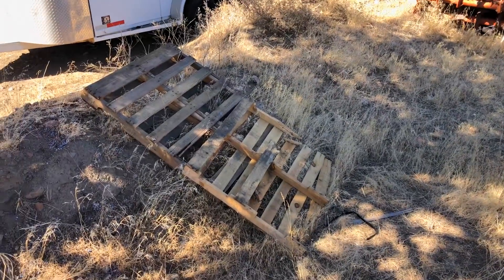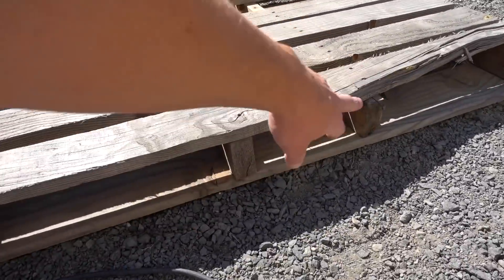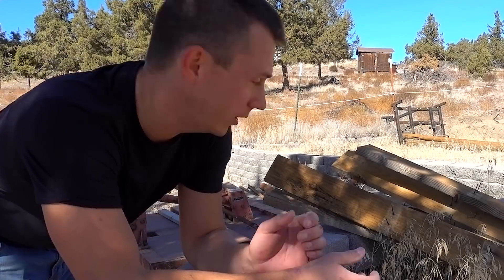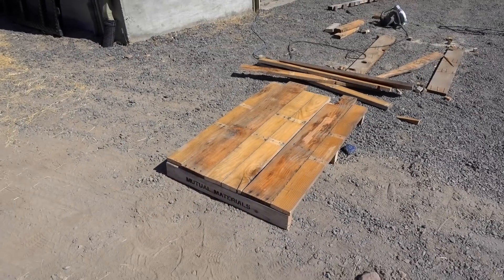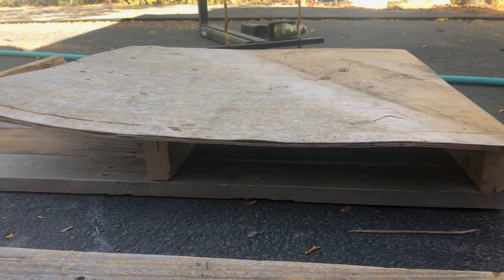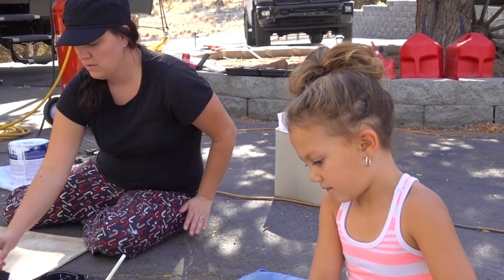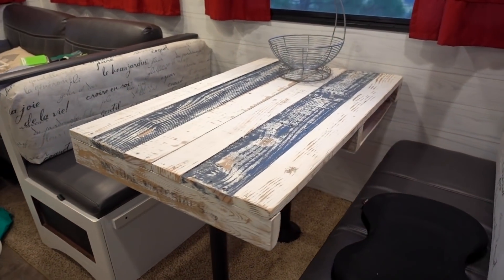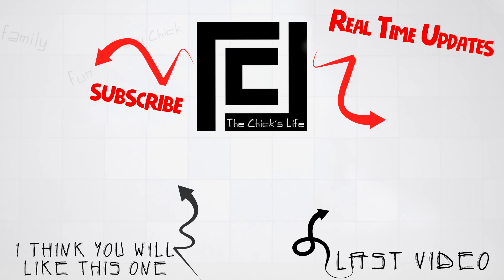🛠 HOW TO MAKE A PALLET TABLE 🖌 RV Renovation Tips 🔨 Full Time Family RV Remodel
Let's break down what it took to build our one of a kind pallet board dining table for our RV.  I'm super proud of how it turned out and hopefully we can inspire some of you to create something as well!

➡️Zach Attack
➡️Ryan & Lee H
➡️Charly's Mom

RV STUFF, DIRT BIKE GEAR & CAMERA GEAR